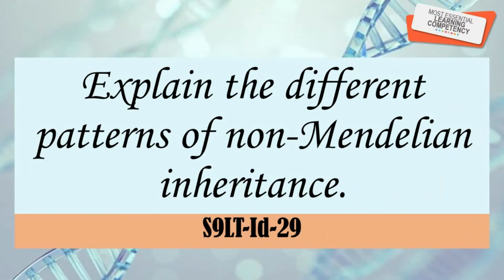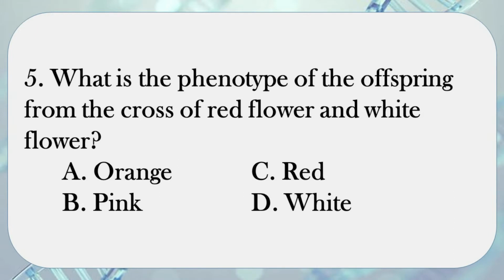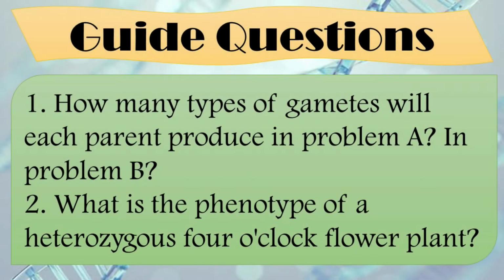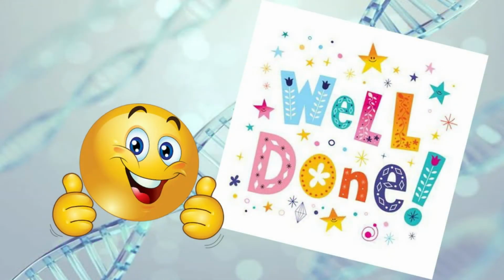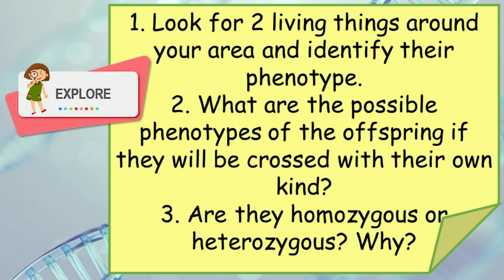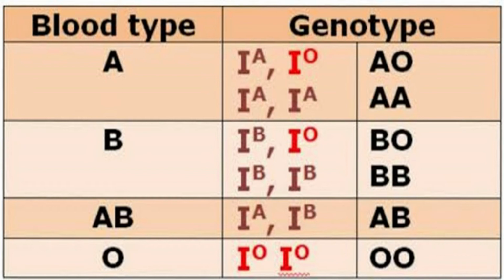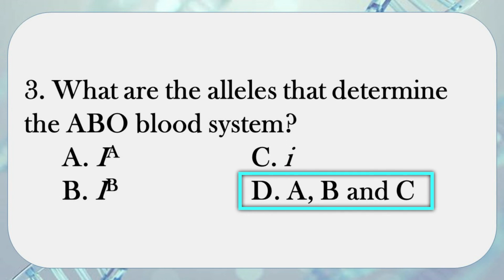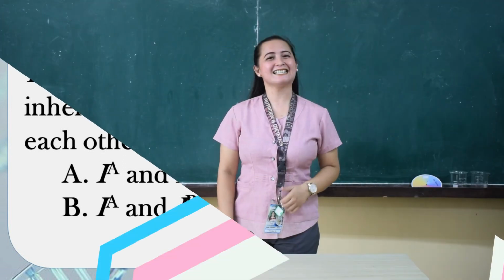V9Q1W3&4 Different Patterns of Non Mendelian Inheritance